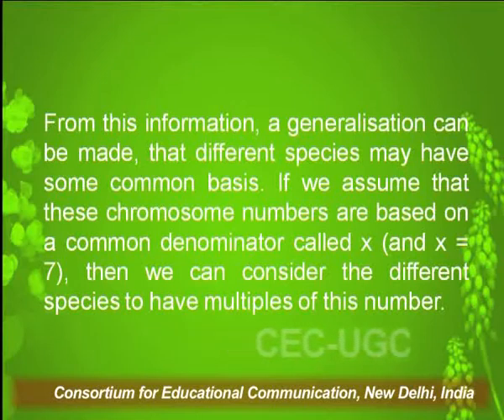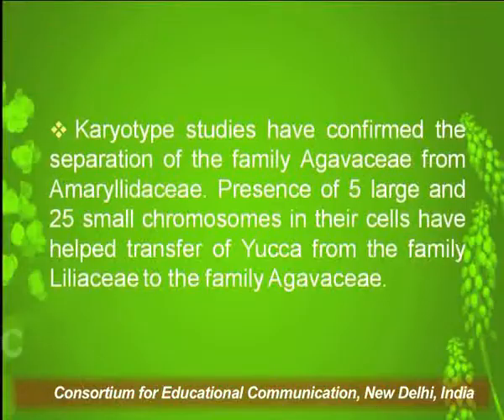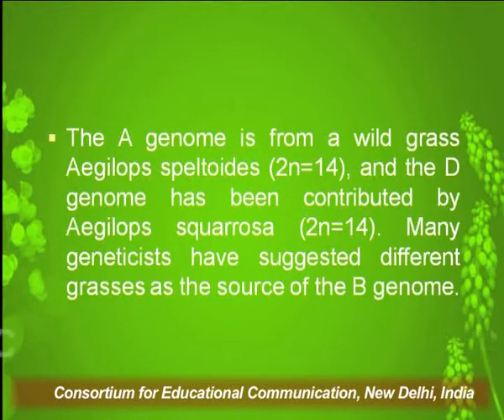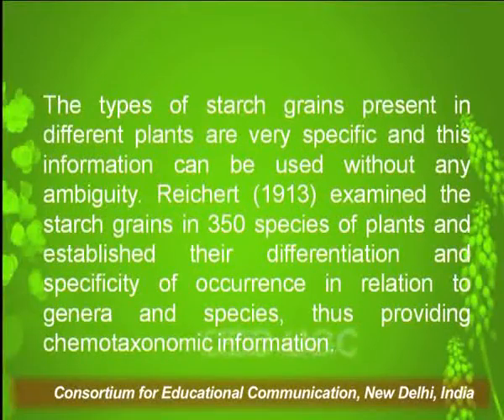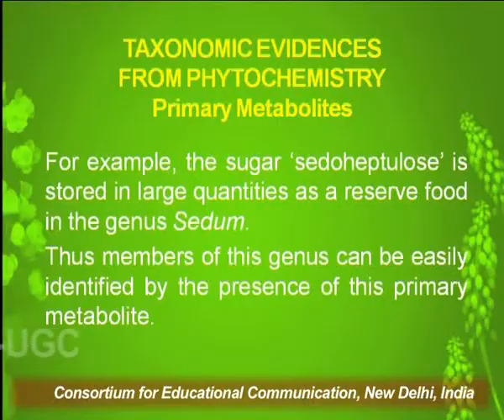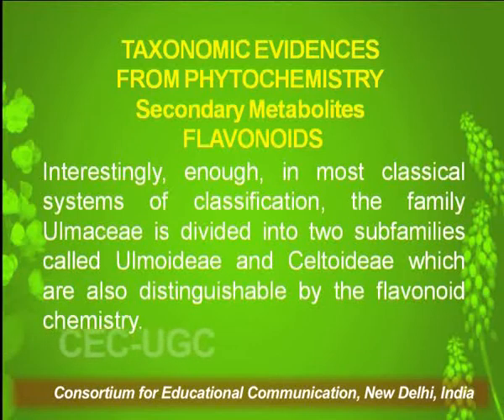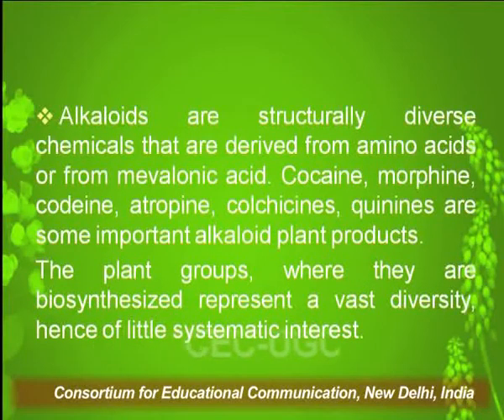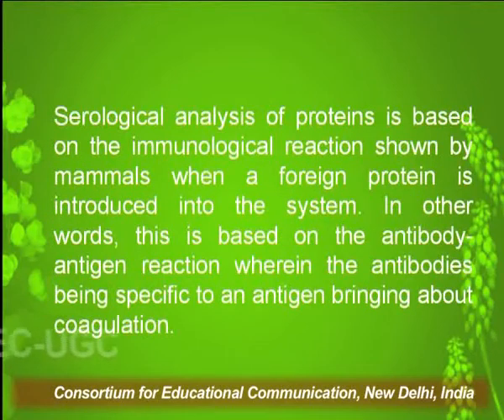Significance of Plant Systematics - II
This Lecture talks about Significance of Plant Systematics - II.